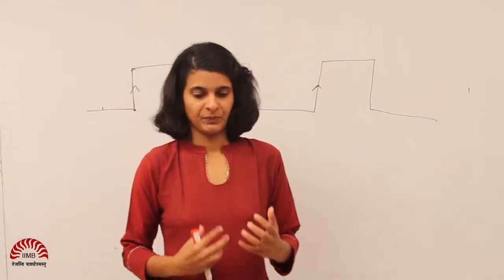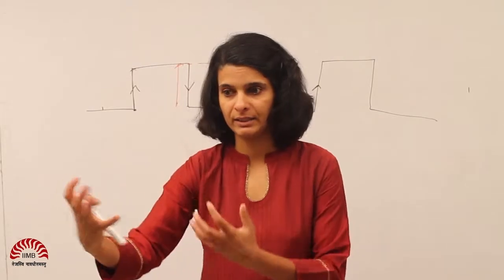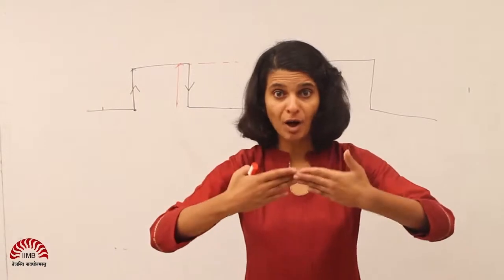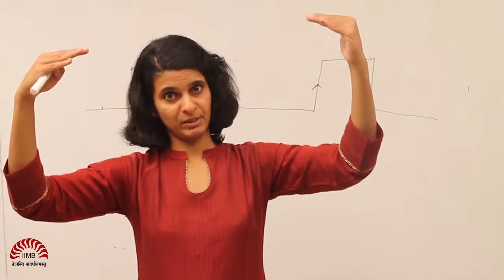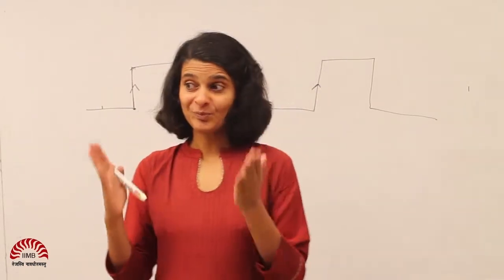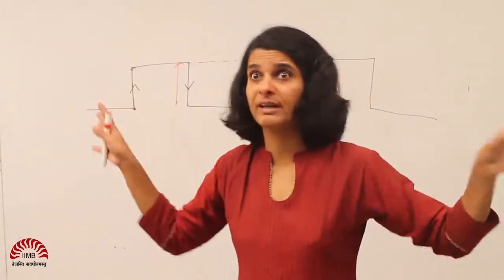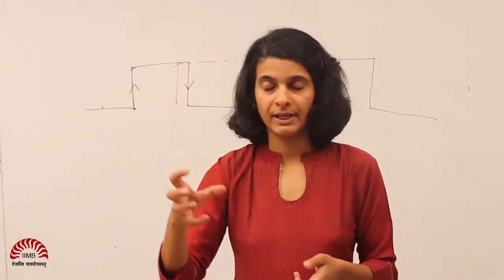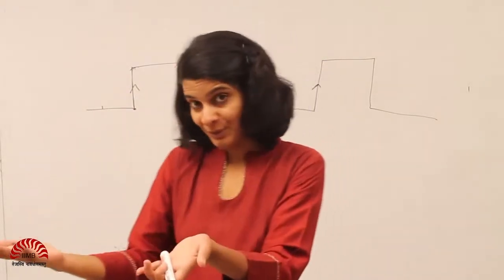Managing Stress Part 3 of 11 - Effects of Stress on Mental functioning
This video is part of a series of videos that together constitute a module on managing stress by Prof Ramya Ranganathan at IIM Bangalore. This module has been put together to help empower you to design your own customized stress management rituals through cultivating a better appreciation of the various facets of our natural stress response. For more details on this module, please

In this video, we examine how stress impacts our mental functioning. We use an evolutionary perspective to trace the rationale behind the changes induced in our brains with respect to perception, sensemaking, and allocation of resources to various parts of the brain.